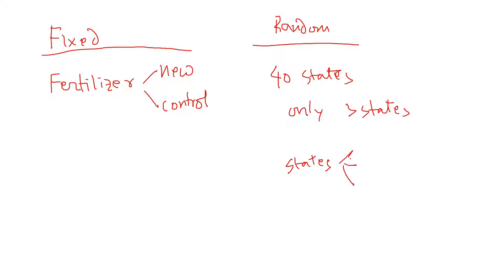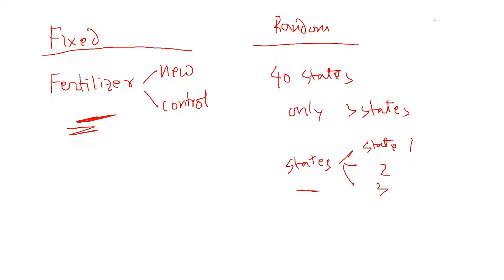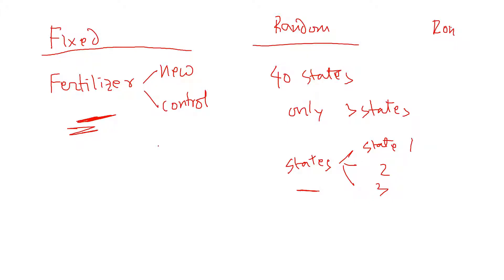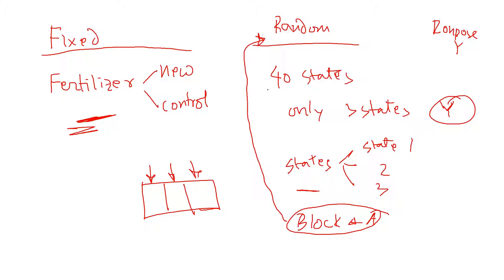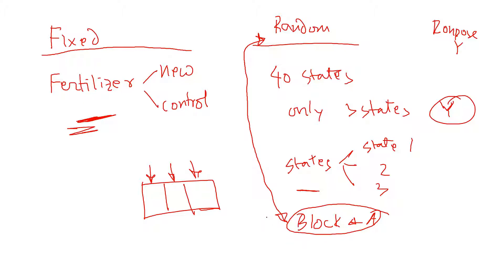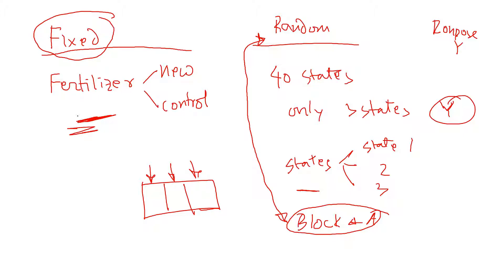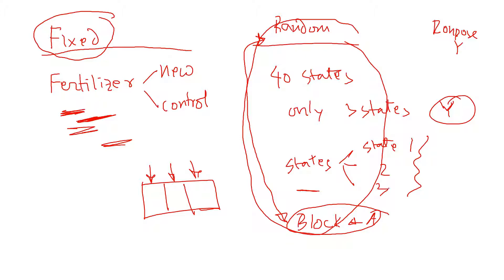Fixed Factor, Random Factor, Response, Independent Variable and Block in DOE Explained With Examples